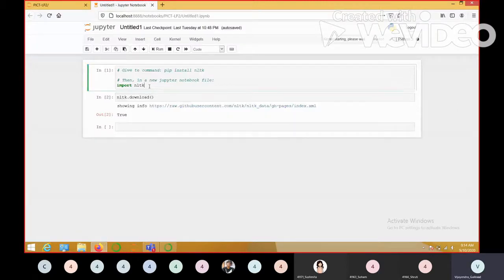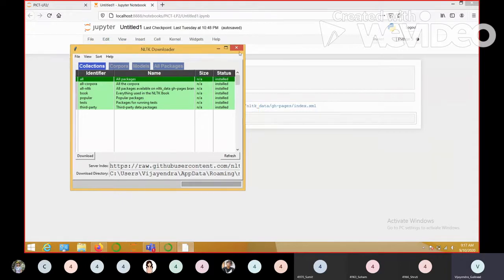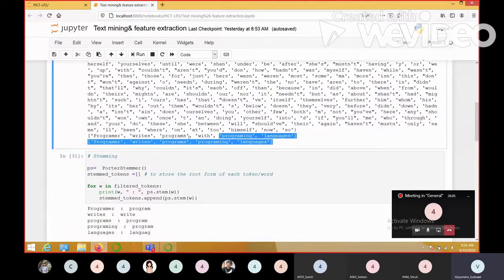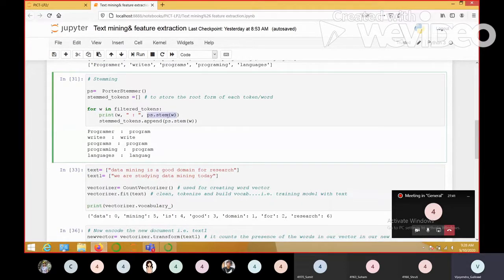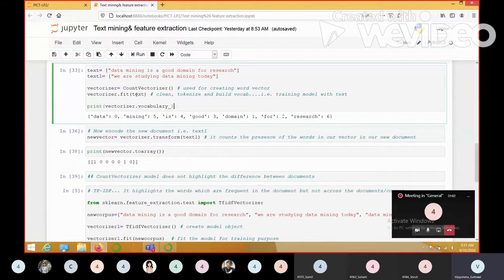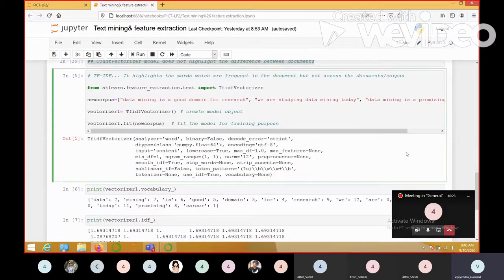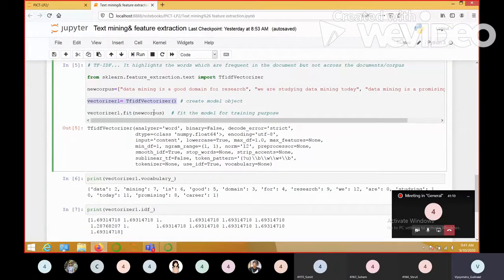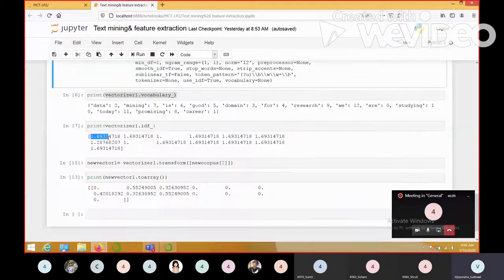TF-IDF & Count Vectorizer for Machine Learning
Vectorization is nothing but converting text into numeric form. In this video I have explained Count Vectorization and TF-IDF [Term Frequency - Inverse Document Frequency] algorithms to extract features from text documents.